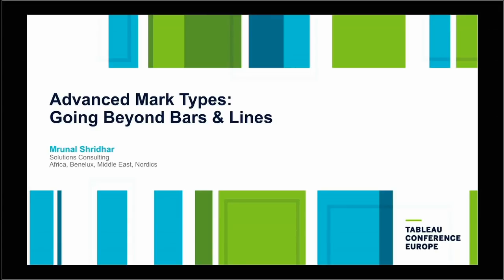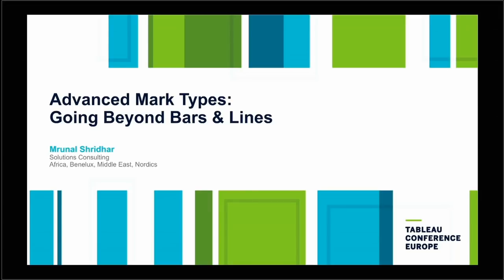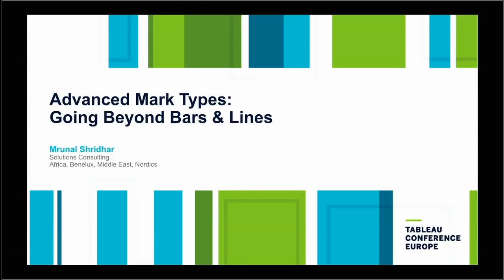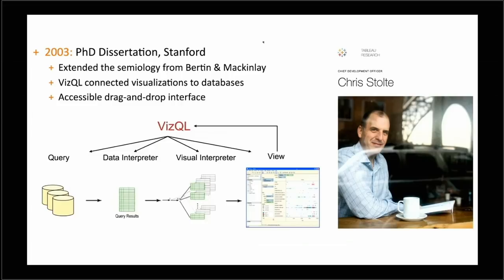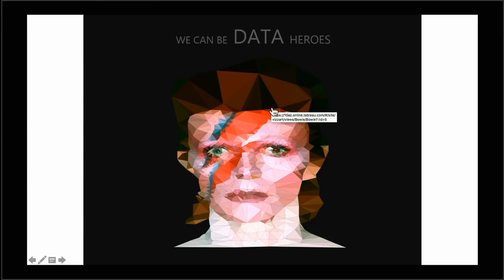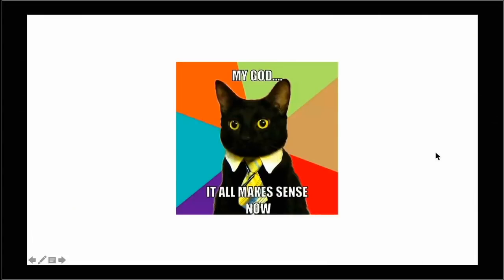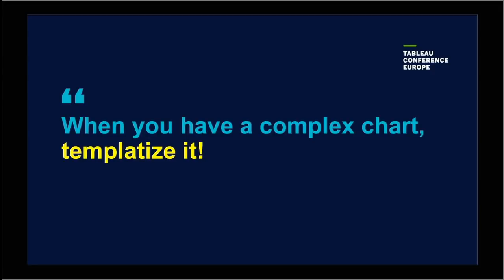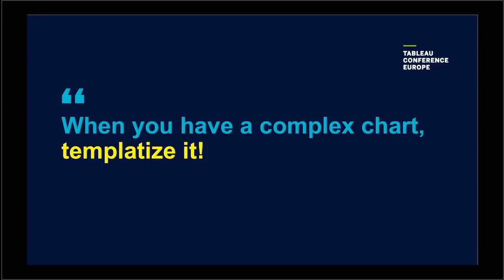Make Your Mark: Beyond Bars and Lines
Speaker- Mrunal Shridhar, Hey data wizard, want to make magic? Join this session and master the tricks to best utilise multiple marks cards and dual axis charts behind amazing visualisations. You will learn how to synchronise axes, and how to best use chart types with multiple marks.